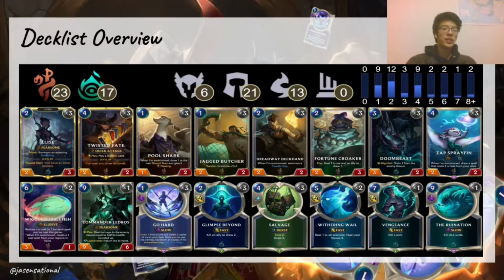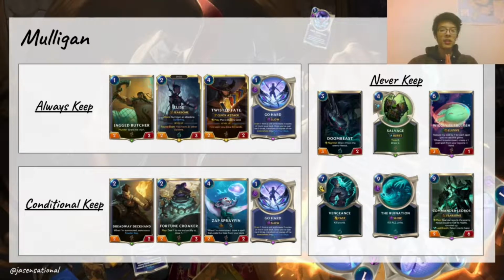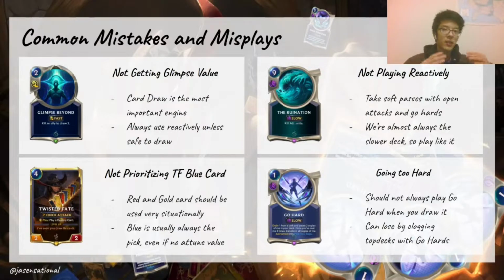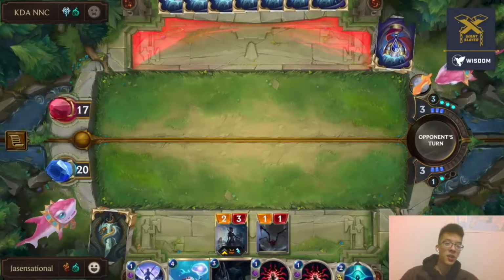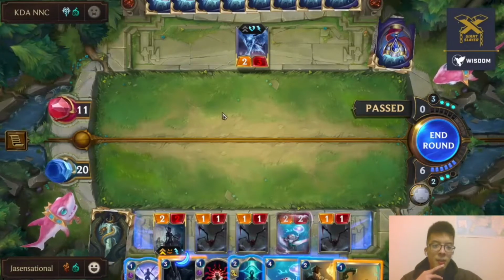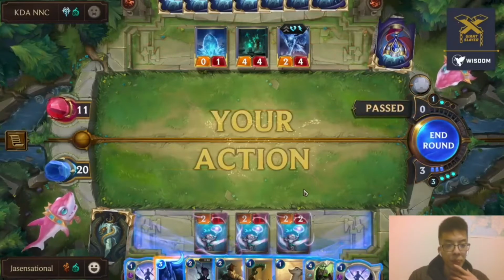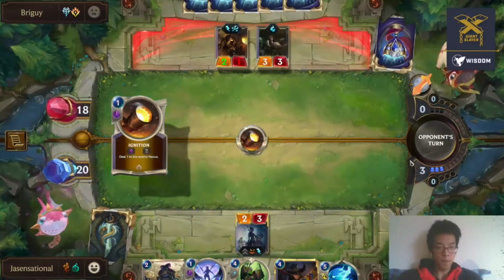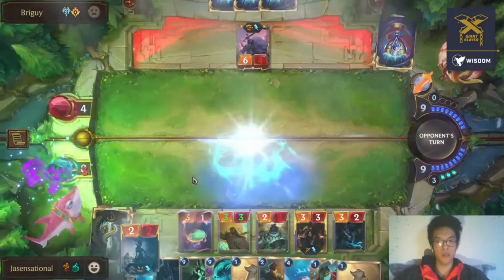Rank 3 with Go Hard | Comprehensive Deck Guide | Legends of RuneTerra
Precursor video to my TF Fizz Go Hard Stalking Encroaching Fading Burble video! Understand this first! Also, Go Hard still really strong after the nerf. I climbed to rank 3 with Go Hard, and am 39-12 in Masters with it. Learn how to play it, and it is a really rewarding Deck.

Timestamps:
0:00:00 Deckguide
0:19:58 Game 1 vs. Zombie Anivia
0:35:43 Game 2 vs. Teemo Sej Foundry